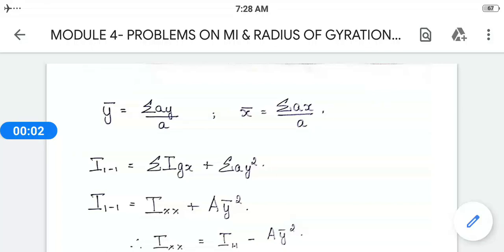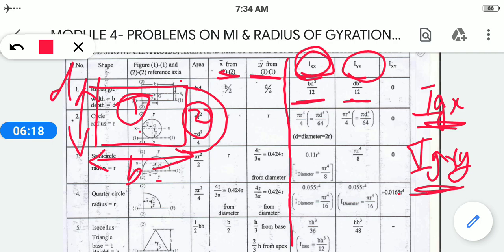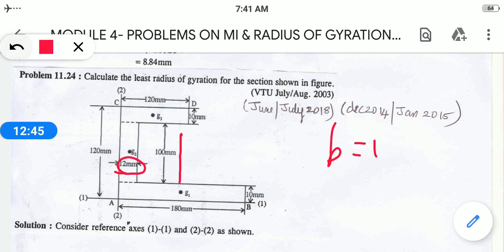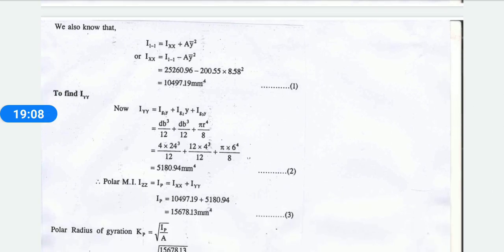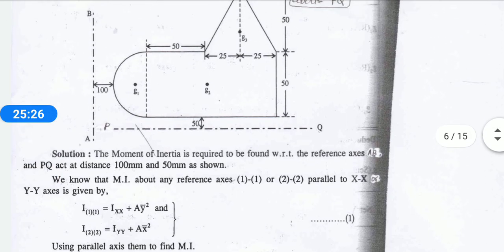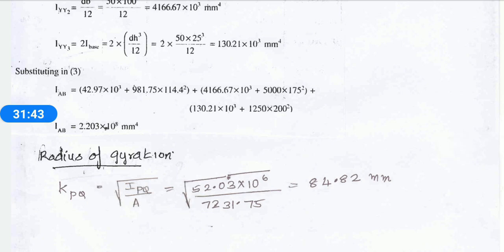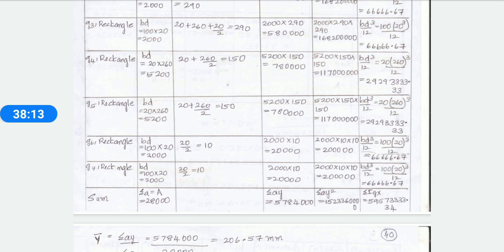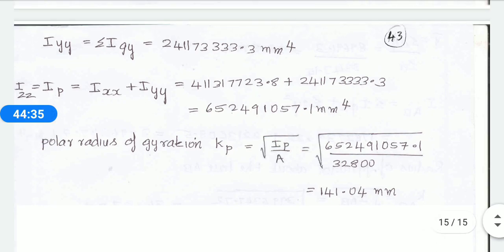Problems on MI & Radius of gyration